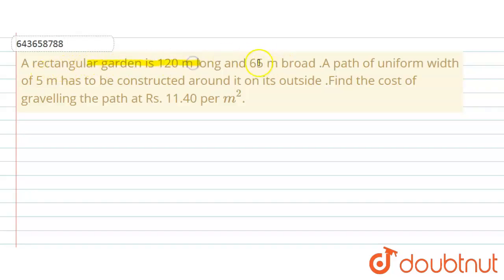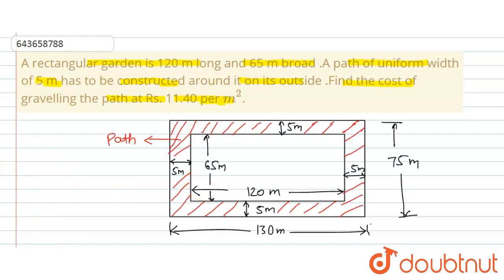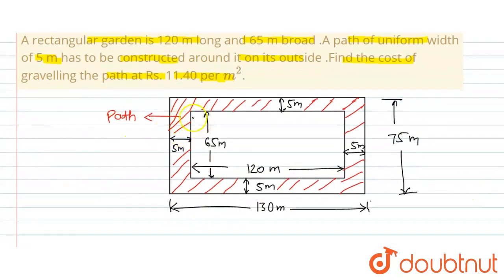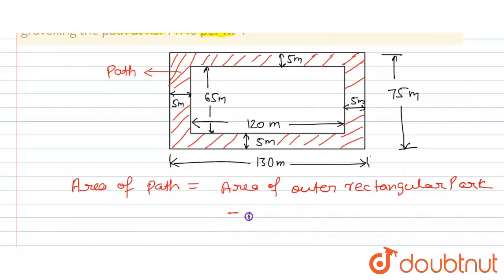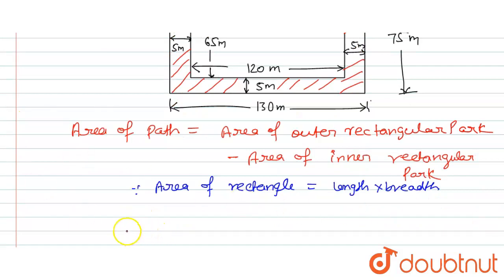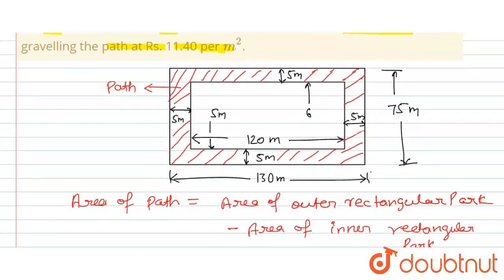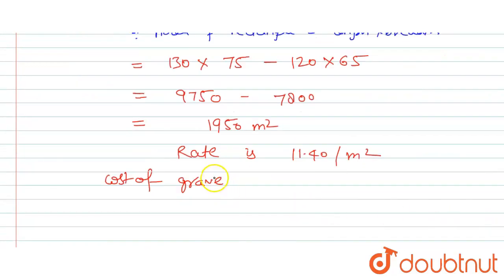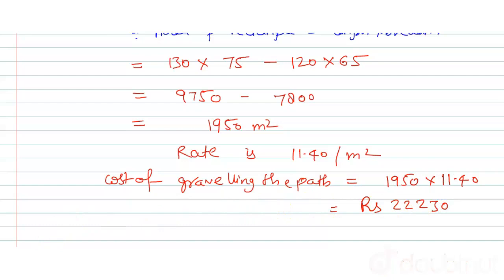A rectangular garden is 120 m long and 65m broad .A path of uniform width of 5 m has to be const...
A rectangular garden is 120 m long and 65m broad .A path of uniform width of 5 m has to be constructed around it on its outside .Findthe cost of gravelling the path at Rs. 11.40 per m^(2).
Class: 7
Subject: MATHS
Chapter: MENSURATION
Board:ICSE

👉 Have Any Query? Ask Us.